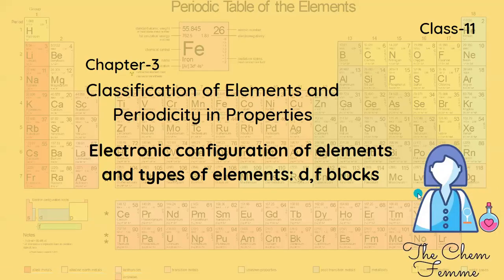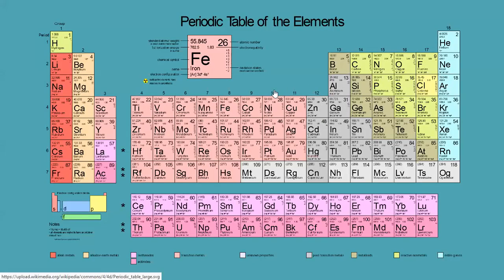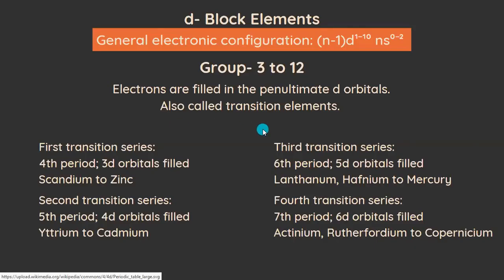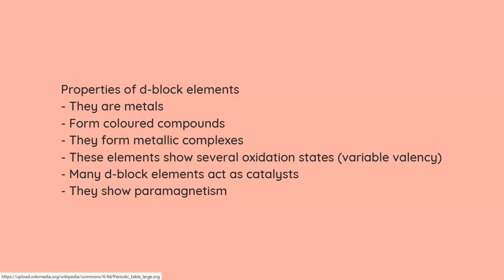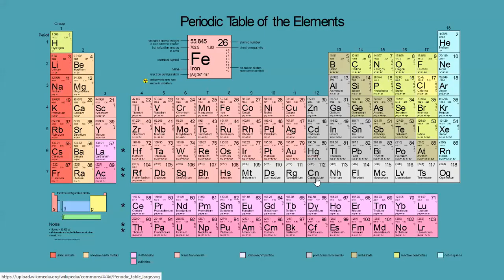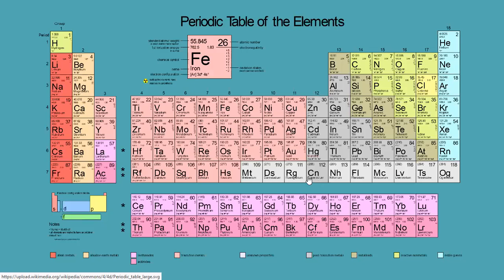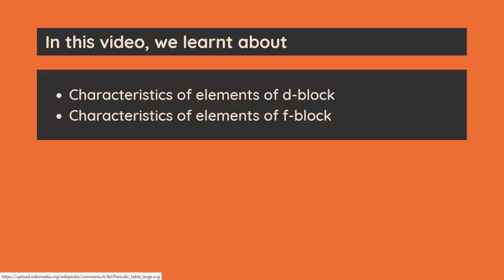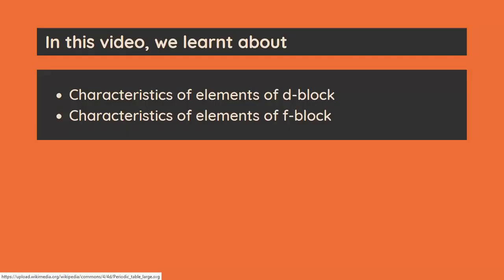d,f blocks -Electronic configuration of elements and types of elements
This video is about the sixth topic of the third chapter (Classification of Elements and Periodicity in Properties).
Why are there different blocks?
Where is the d-block?
What are the characteristics of elements of d-block?
Where is the f-block?
What are the characteristics of elements of f-block?
Images were obtained from the following sources
Periodic table blocks spdf
Modern periodic table (Thumbnail,the third slide)
Check out the next video on the topic- Electronic configuration of elements and types of elements: Metals, non-metals and metalloids